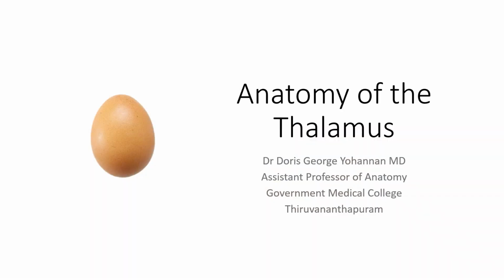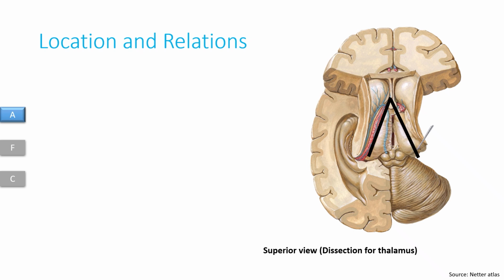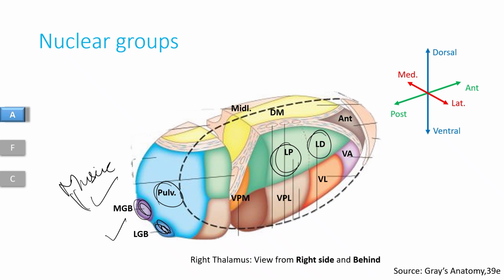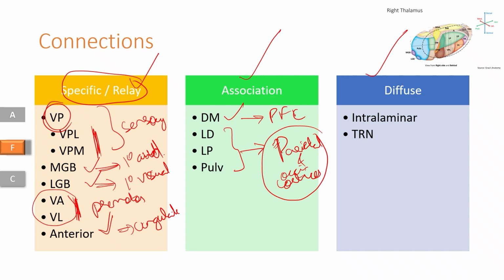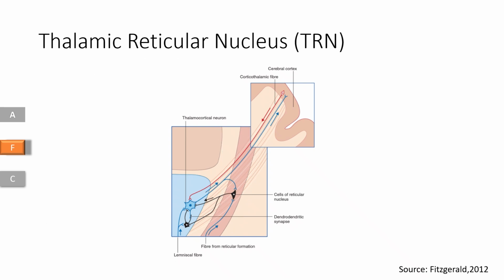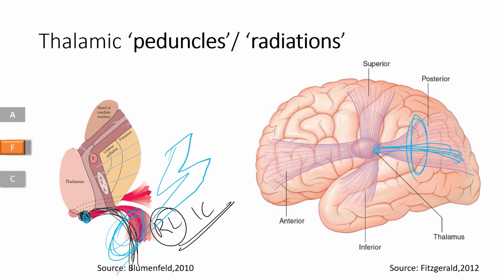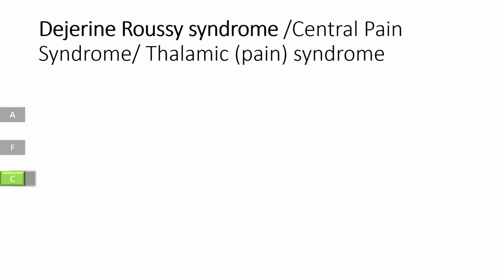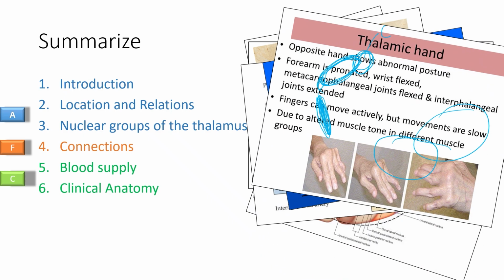🧠 Thalamus: Structure, Connections, and Clinical Relevance | Detailed 30-Minute⏱️ Anatomy Lecture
Welcome to this comprehensive neuroanatomy session on the Thalamus, the central relay station of the brain. In this 30-minute video, we will explore the thalamus in detail, breaking down its anatomy, connections, blood supply, and clinical significance in an easy-to-understand format.

📌 What you'll learn in this video:
⏱️00:00 – Introduction
📍02:00 – Location and Relations
🧩05:00 – Nuclear Groups of the Thalamus
🔗9:40 – Connections of the Thalamus
❤️21:36 – Blood Supply of the Thalamus
⚡23:00 – Clinical Anatomy: Common Thalamic Syndromes and Lesions
📝27:54 - Summary

🎯 Perfect for:
✔️ Medical & Allied Health Students
✔️ Neurology Residents
✔️ Anatomy Enthusiasts